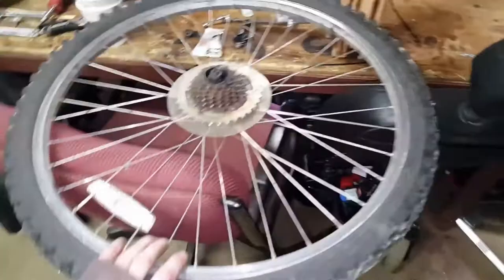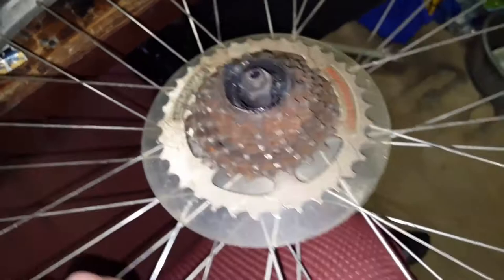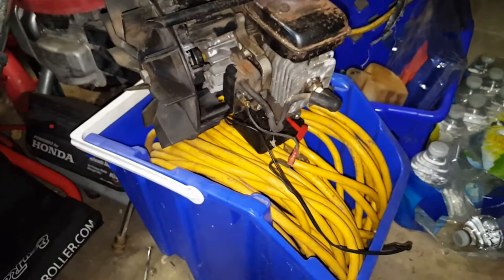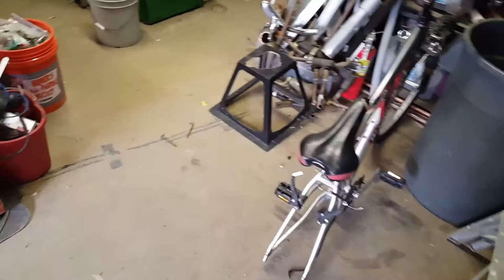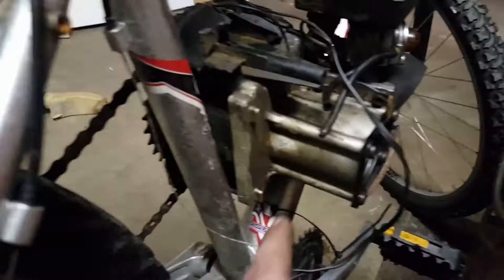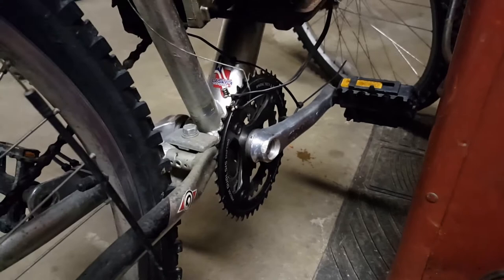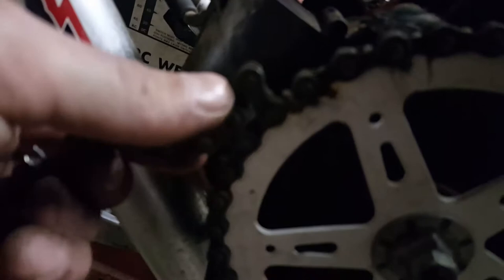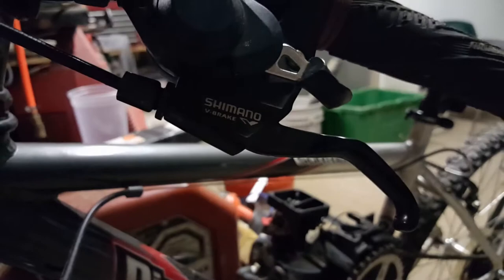The Diamondback Motorbicycle build pt2